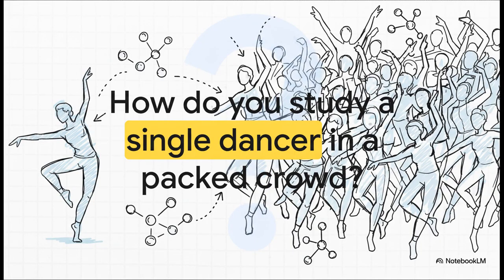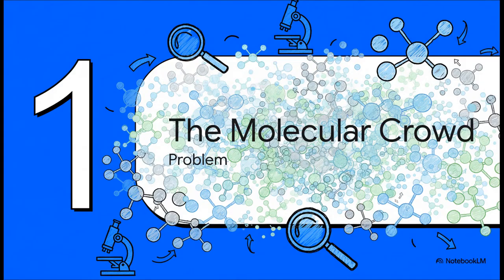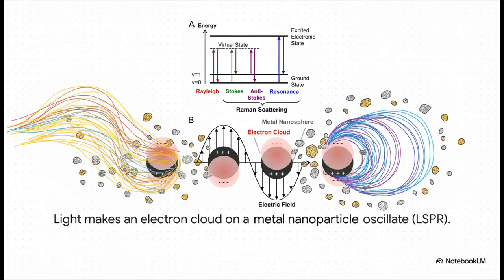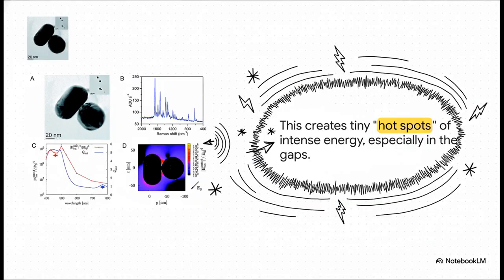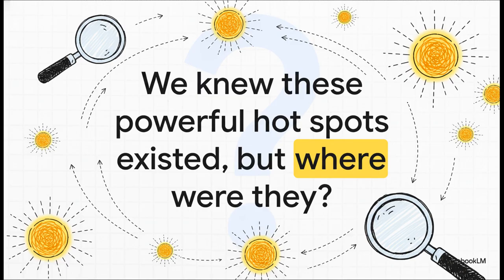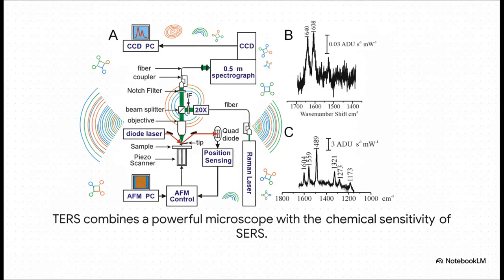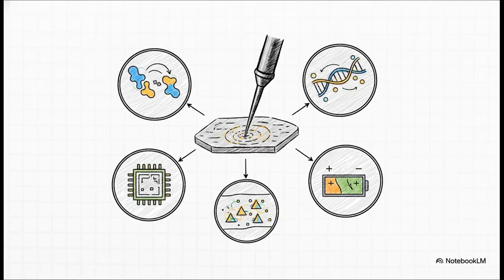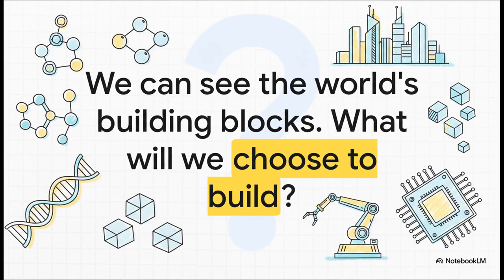Seeing the Unseeable Using SERS and TERS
The sources provided are academic review articles and do not contain any reference to a "YouTube description." However, based on the information available in the excerpts, here are the citations for the two main sources you provided:

1. **"Single-Molecule Chemistry with Surface- and Tip-Enhanced Raman Spectroscopy"**
    *   **Authors:** Alyssa B. Zrimsek, Naihao Chiang, Michael Mattei, Stephanie Zaleski, Michael O. McAnally, Craig T. Chapman, Anne-Isabelle Henry, George C. Schatz, and Richard P. Van Duyne
    *   **Publication:** *Chemical Reviews*
    *   **DOI:** 10.1021/acs.chemrev.6b00552

2. **"Ultrahigh-Vacuum Tip-Enhanced Raman Spectroscopy"**
    *   **Authors:** Eric A. Pozzi, Guillaume Goubert, Naihao Chiang, Nan Jiang, Craig T. Chapman, Michael O. McAnally, Anne-Isabelle Henry, Tamar Seideman, George C. Schatz, Mark C. Hersam, and Richard P. Van Duyne
    *   **Publication:** *Chemical Reviews*
    *   **Received:** June 1, 2016